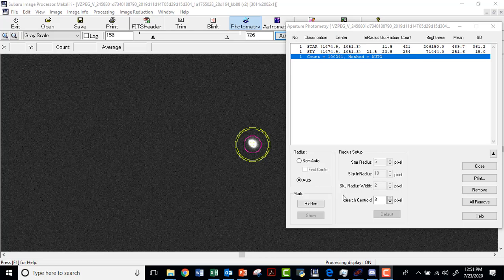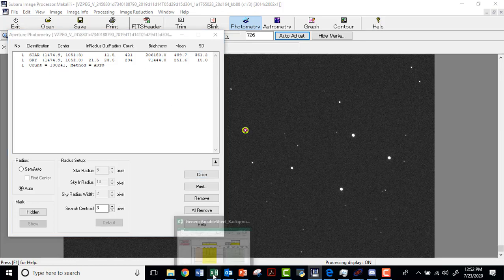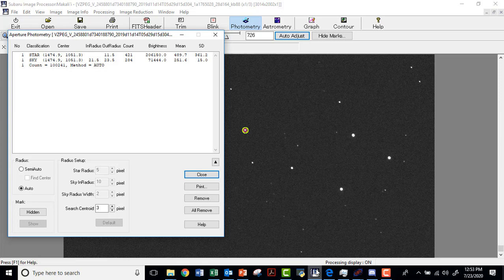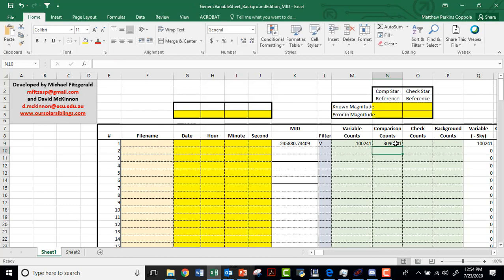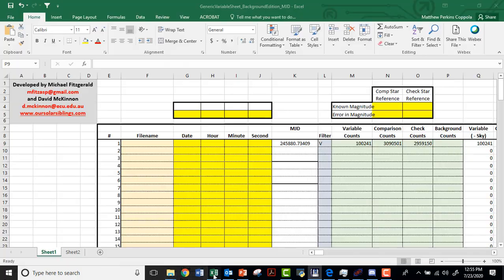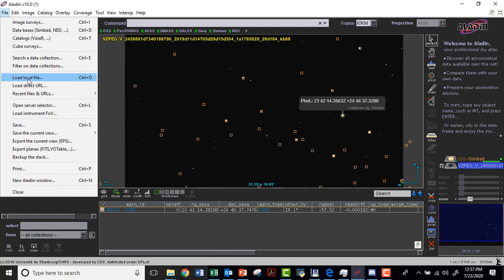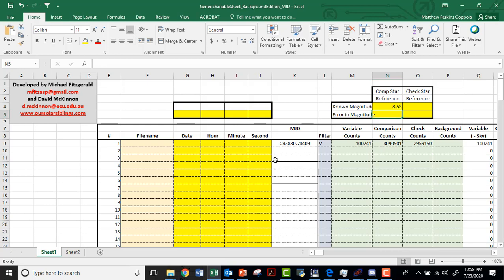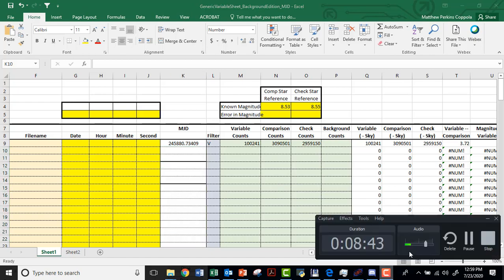AstroResearch - Video 2 Analyzing FITS files for VZ Peg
Using Makali'i to analyze FITS images by hand.
Measure counts for the variable star, comparison star, and check star.
Identify magnitude of comparison and check star using Aladin